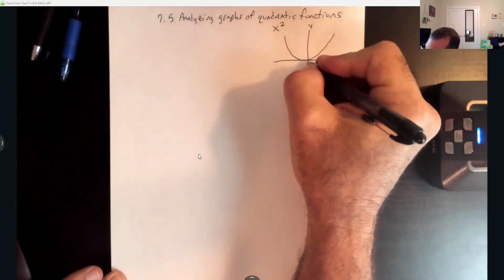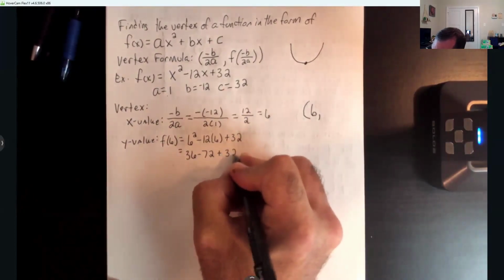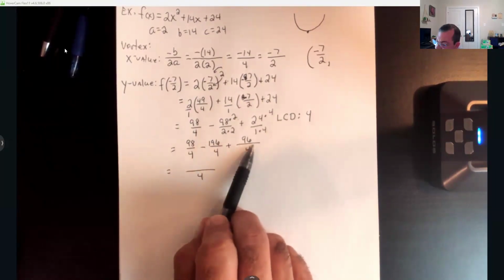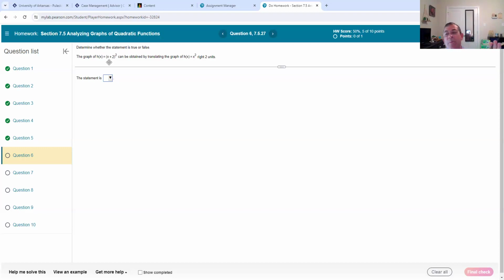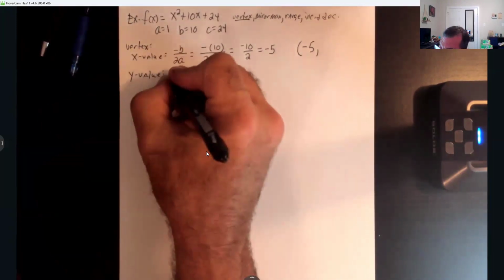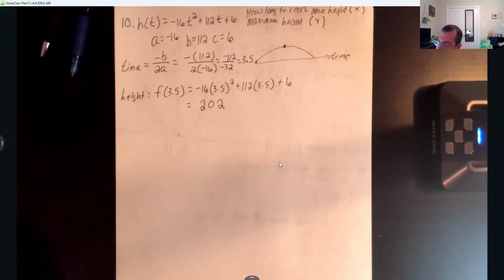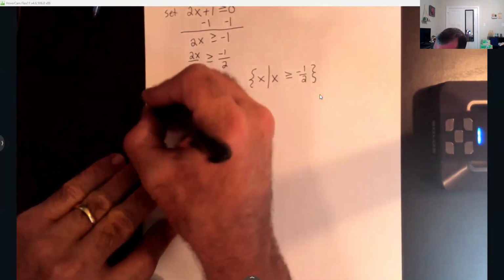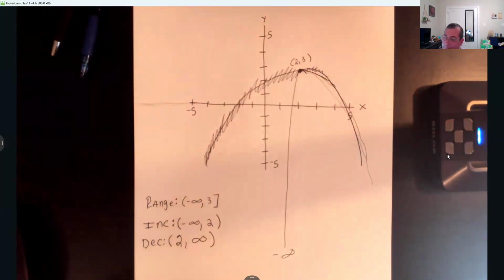college algebra summer 2024 section 7 5 and 6 1